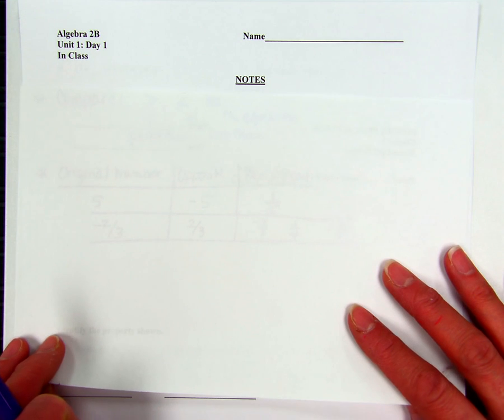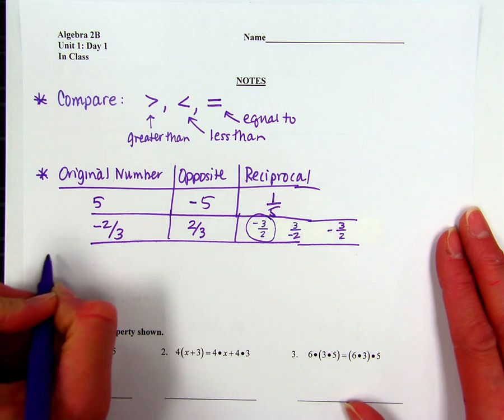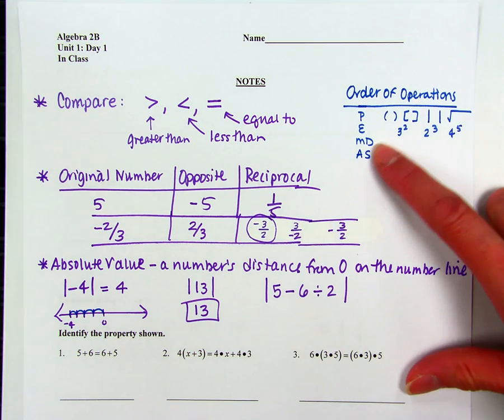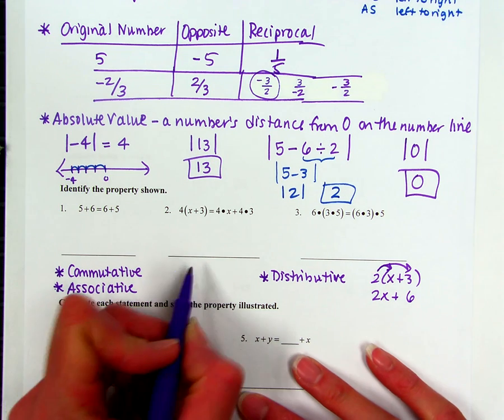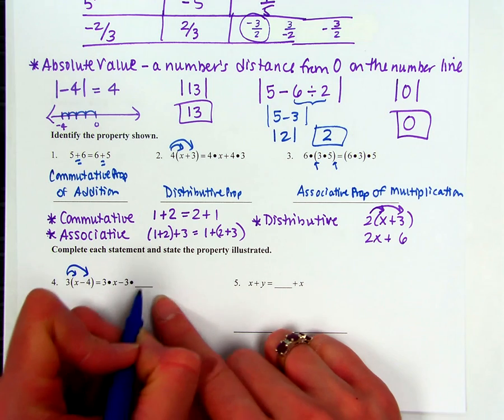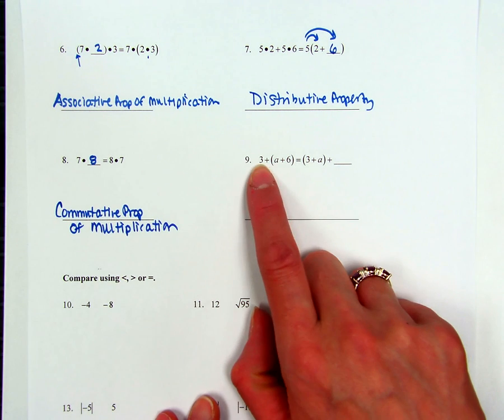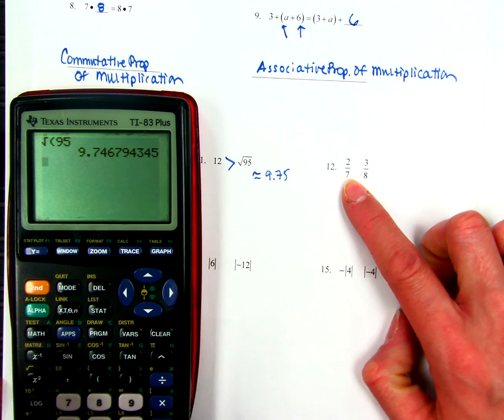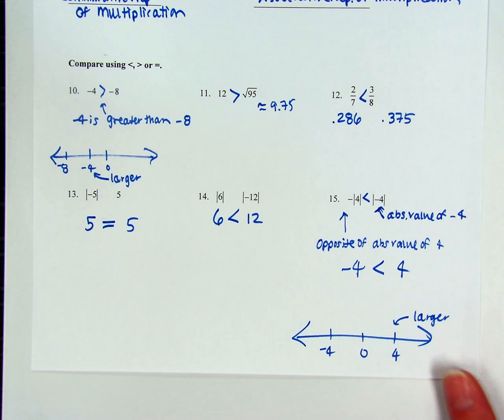Unit 1 Day 1 Video Notes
Properties of Real Numbers (commutative, associative, distributive), Absolute Value, and other vocabulary